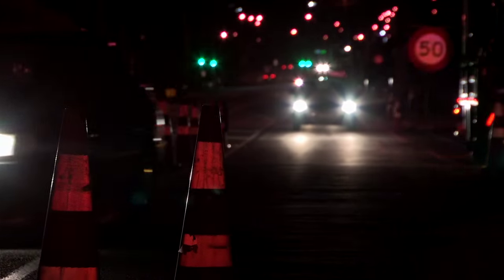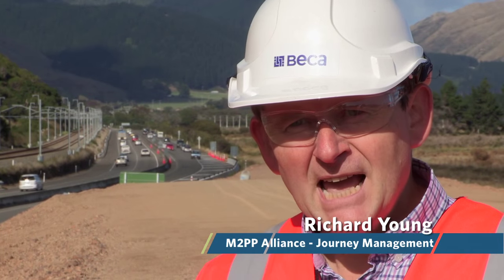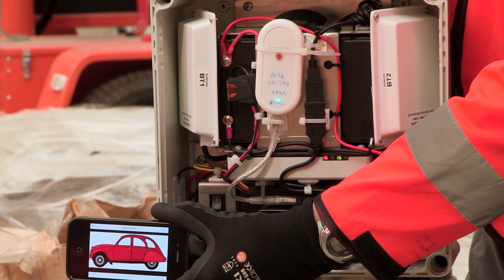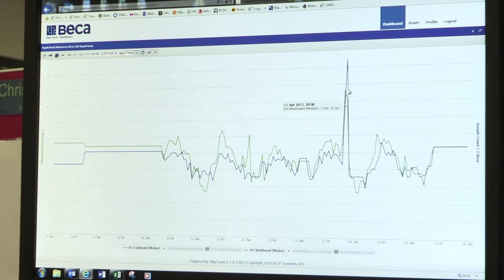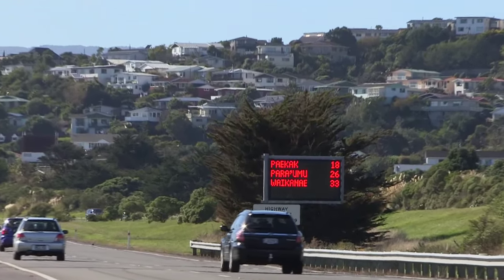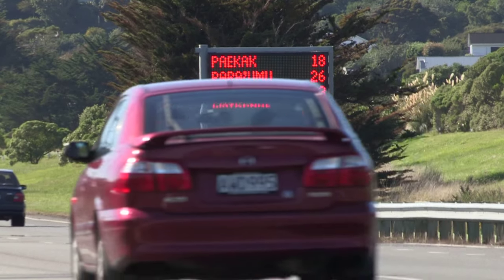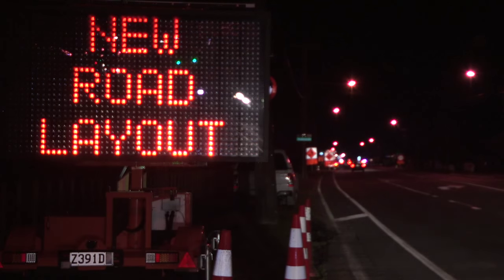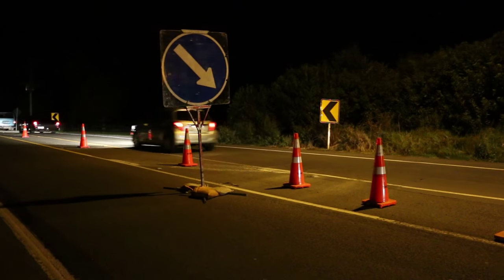DriveLive Kapiti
This month we catch up with the traffic management team to look at the science and smart technology behind DriveLive Kapiti. An interactive site that shares real-time data and tells you exactly how long your journey will take you right now!

on your tablet, smartphone or laptop and your good to go.

Remember only use this service when it is safe to do so - DRIVE SAFE